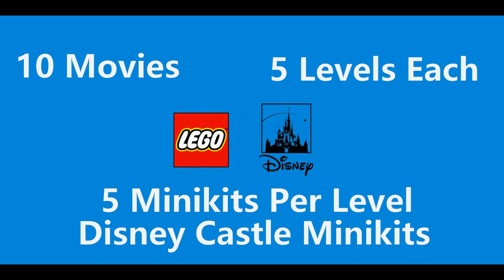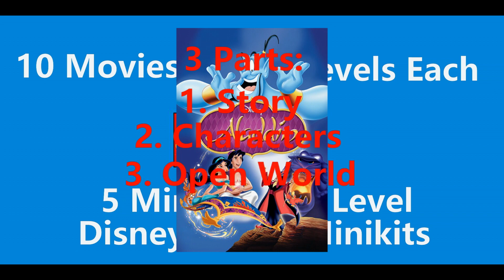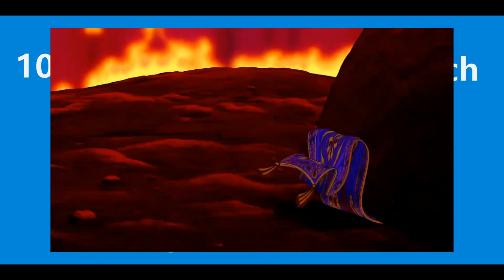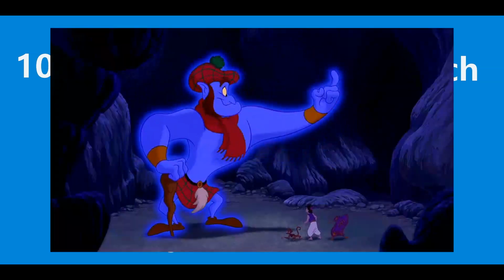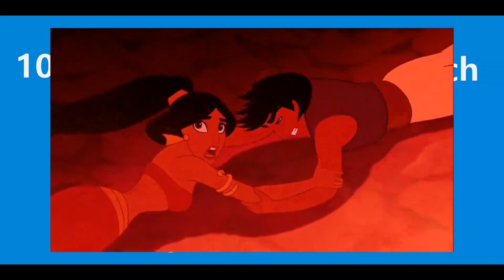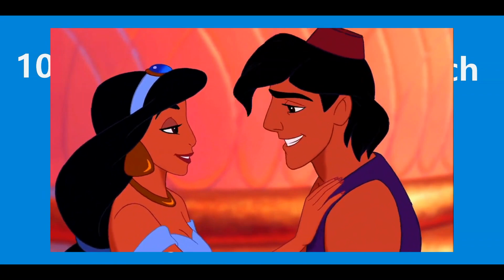Lego Disney Video Game Part 1: Aladdin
My first video on a multi part series of videos I've been planning for a while. My upload schedule is and most likely will remain for a while all over the place as not only is this a very busy time of the year for me (lots of Birthdays, Halloween, Christmas, New Year as well as still having to search for a job), but I do plan to finish this series. I already have all 10 movies I'd like to see as well as a main hub world planned out. I just need time to finish fine tuning my ideas as much as possible. And if you have other ideas leave them in the comments and if you have other movies that I don't include in my series leave them in the comments as well as ideas for how it works and I might make future videos on them after and whether I think they'd work better as main game content or DLC. Also I'm still thinking of Bonus Levels and if you have ideas I'd love to hear them.
Note that I intend for a Disney Classics only so no Pixar, Star Wars, Marvel, Simpsons, etc.